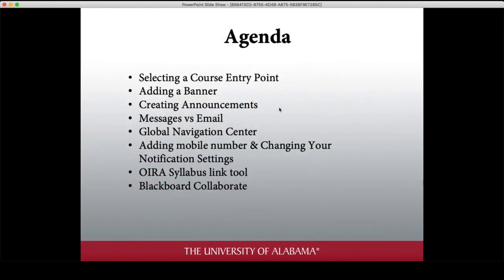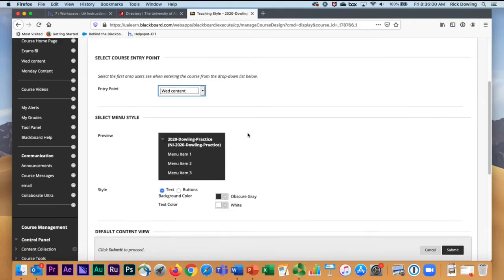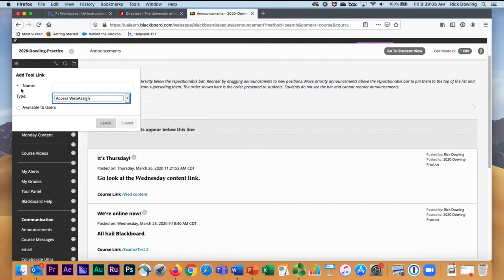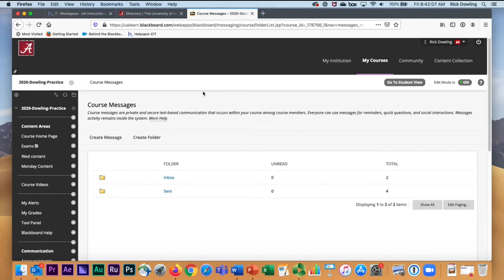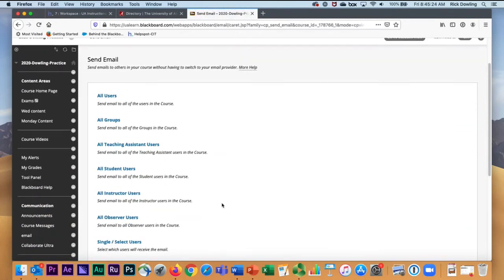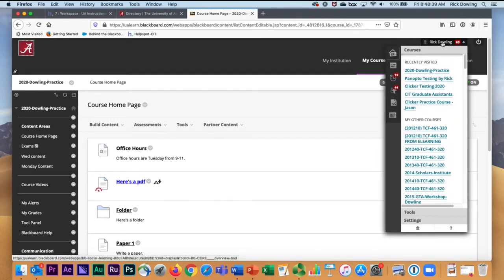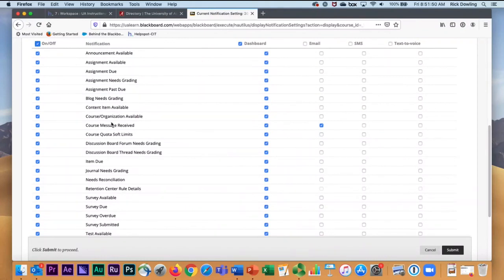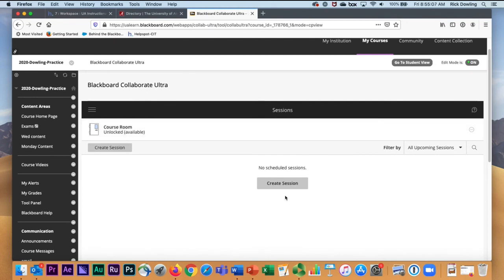Communication Features in Blackboard - CIT video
Learn about the different Communications features in Blackboard Learn.